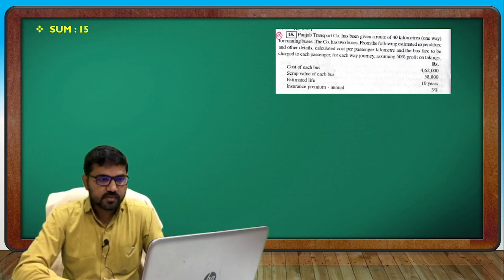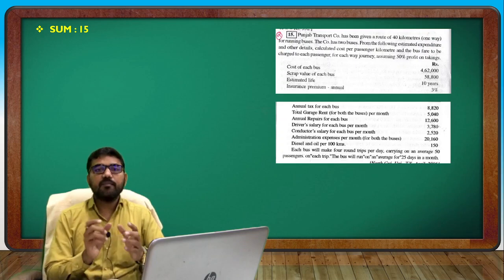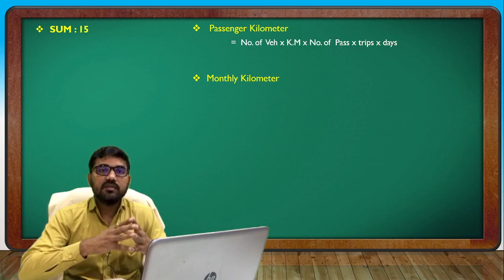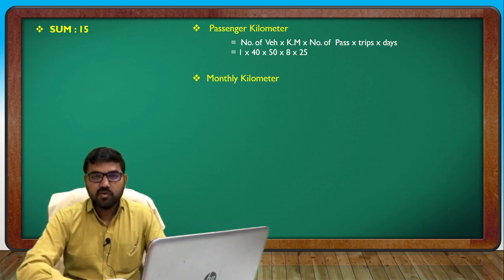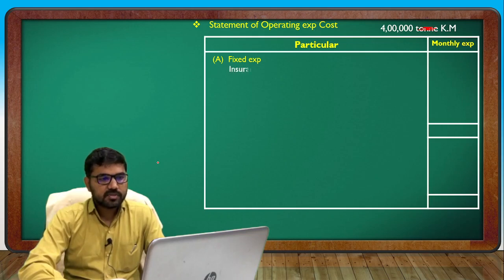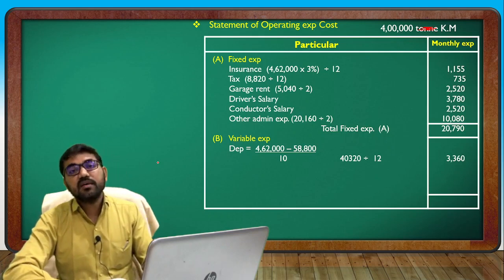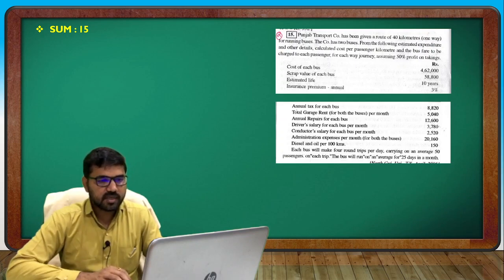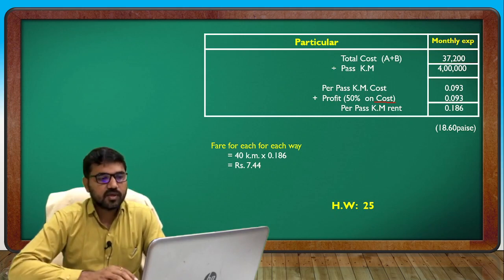S Y B COM SEM-4 | COST ACCOUNTING-2 | OPERATING COSTING LEC 7 | GUJARATI By Suresh Sir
S Y BCOM SEM 4 COST ACCOUNTING-2
UNIT-1  CHAP-1 OPERATING COSTING
Element of Operating Cost
Standing Expenses.
Running Expenses.
How to Prepare operating Cost Sheet?
Explanation of transportation services cost
practical questions for preparing operating cost sheet
calculation of passenger k.m.
calculation of tonne k.m.